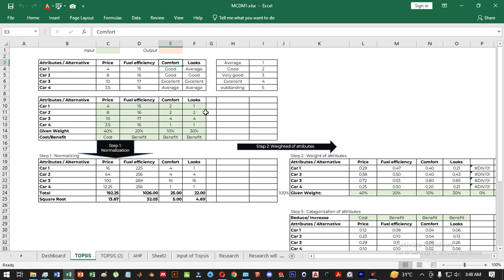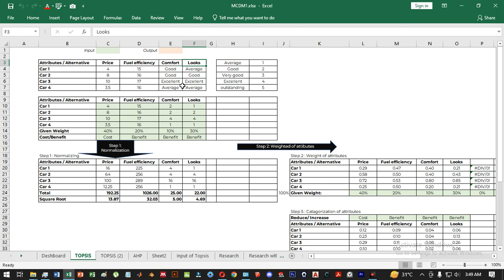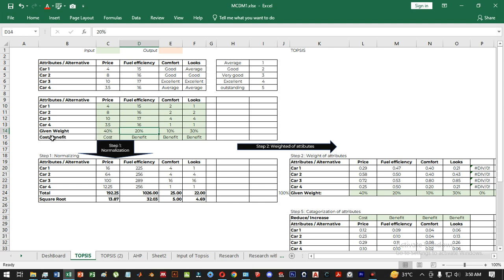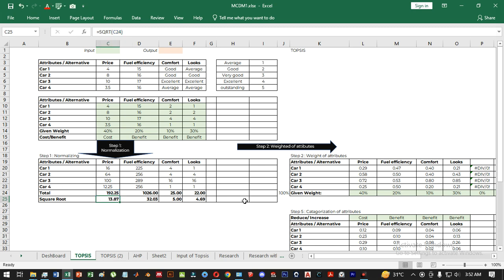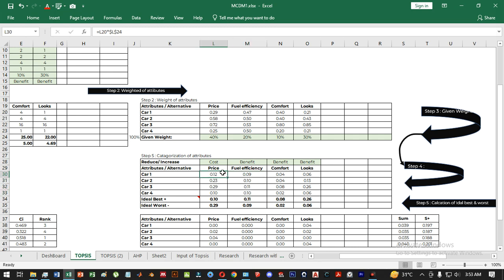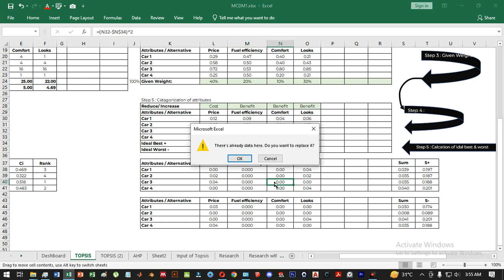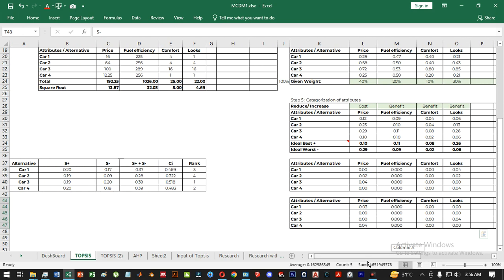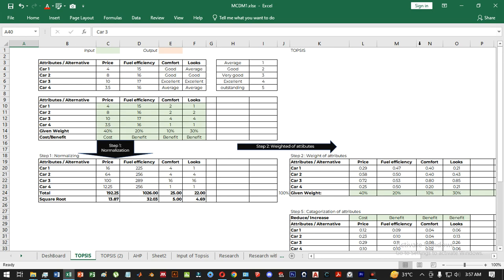TOPSIS || MCDM || Excel